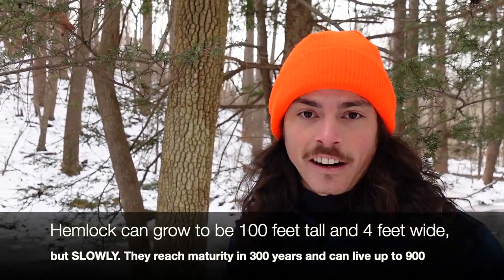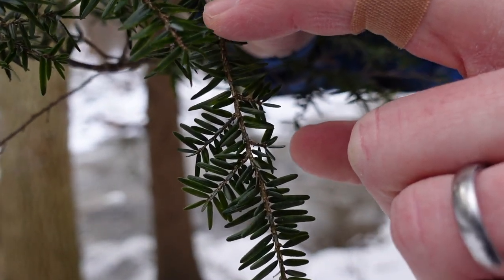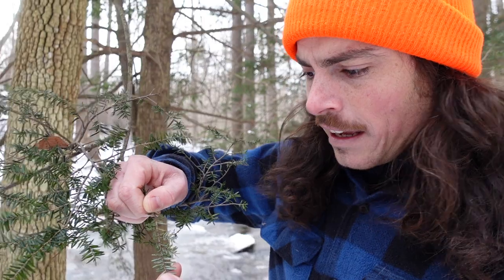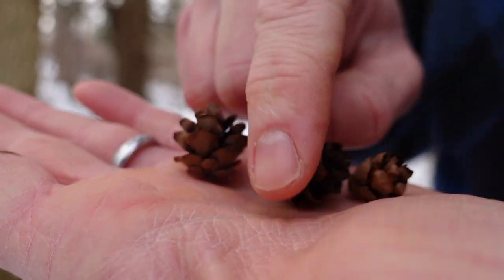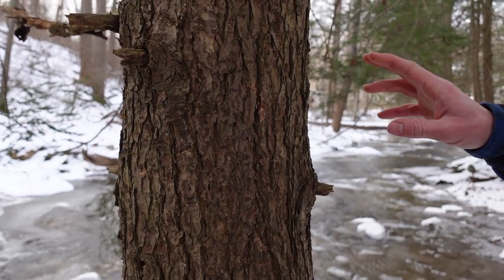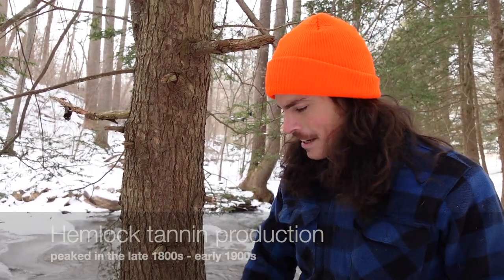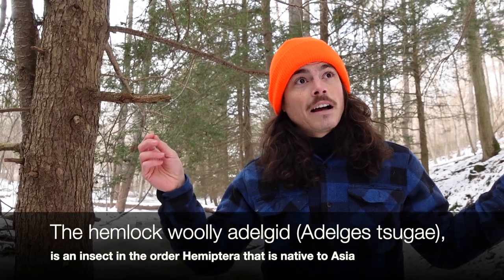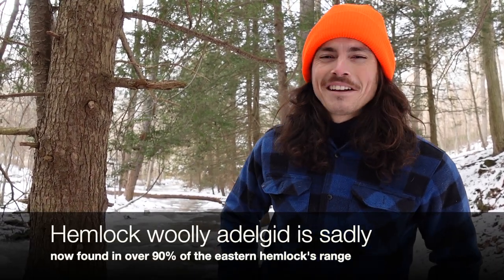Tree Talk: Eastern Hemlock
Let's spend some time this Tree Talk with eastern hemlock (Tsuga canadensis), a slow-growing, long-living wonder of the Appalachians and Great Lakes region. The most shade-tolerant tree species in eastern forests, hemlock can become a climax canopy tree in forests with suitable soils, though we have almost no old-growth forests left in the east for the mighty hemlock to dominate. Eastern hemlock was industrially important as a source of tannins at the turn of the 19th century, though its lumber has never been of very high value. Hemlock is the state tree of Pennsylvania, and deserves that status; it is ecologically valuable and a symbol of life spent in the shade.

Want more goods from the woods? Forests for the Bay is an educational program of the Alliance for the Chesapeake Bay, a nonprofit organization dedicated to improving the health of the Chesapeake Bay Watershed.

Recorded on 1/30/22 in Lancaster County, Pennsylvania by shade-tolerant Allyson Davis.